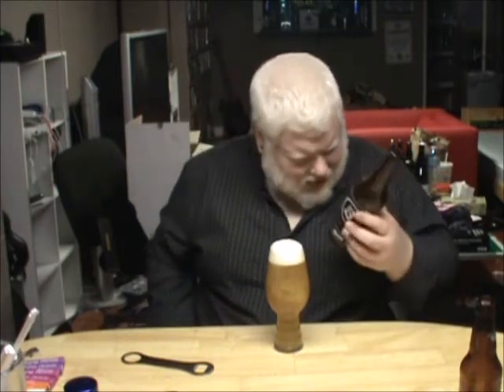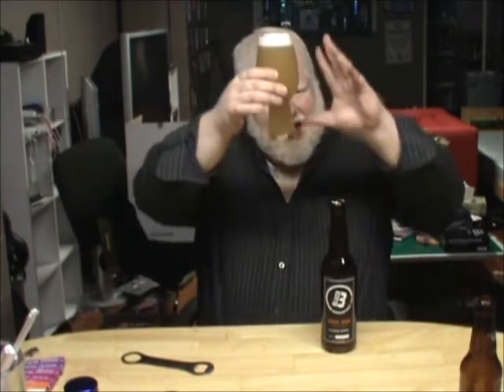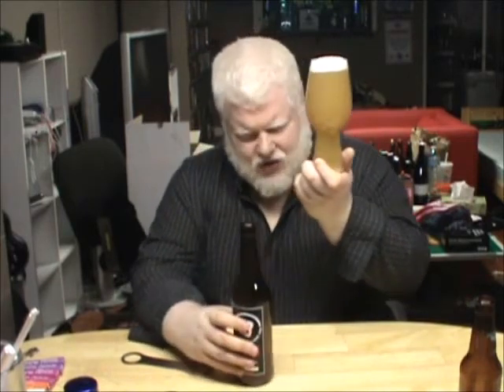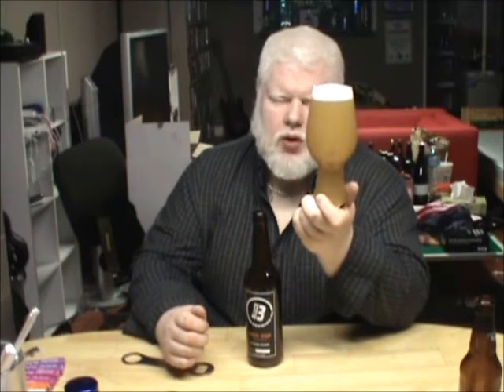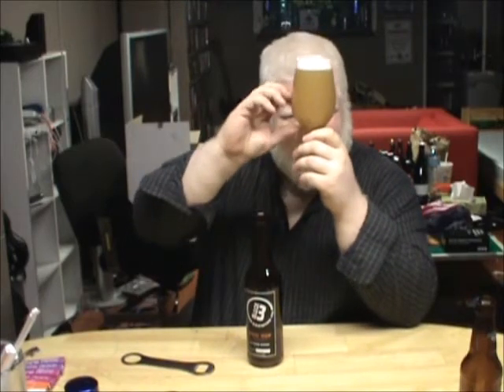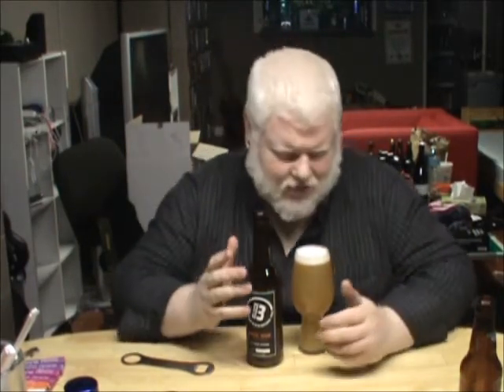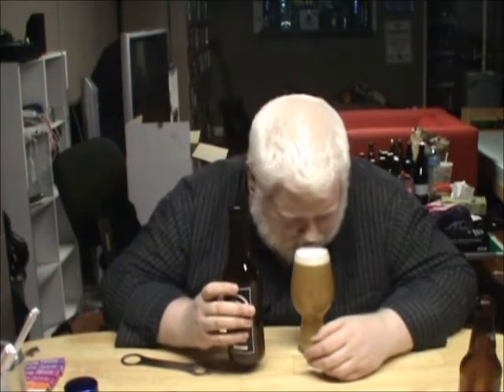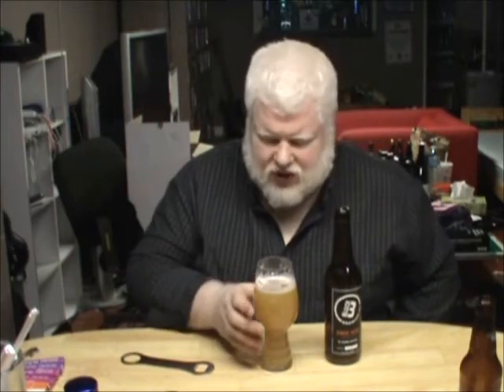Block 3 Drie Hop Brett Pale Ale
Oh a pale ale with brett eh?